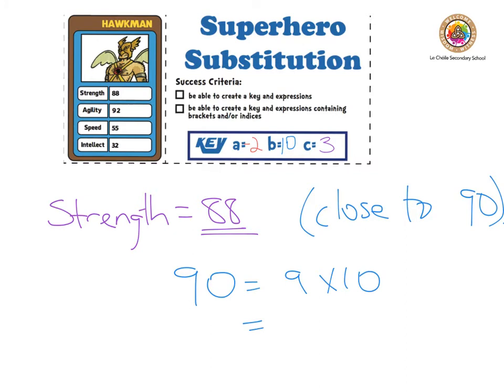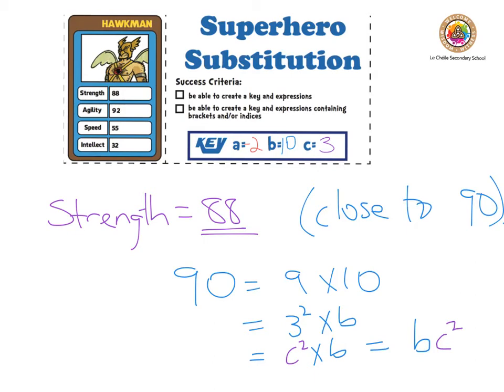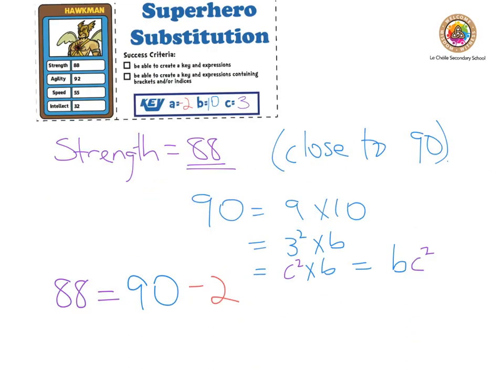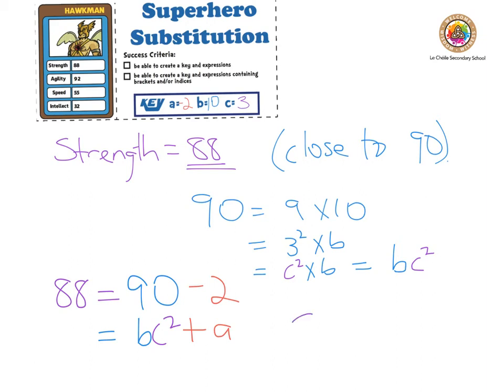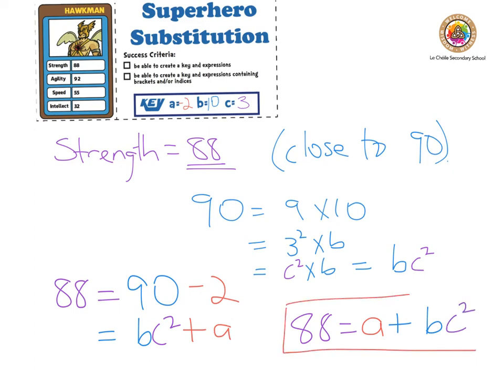XY Factor - Creating Expressions 2